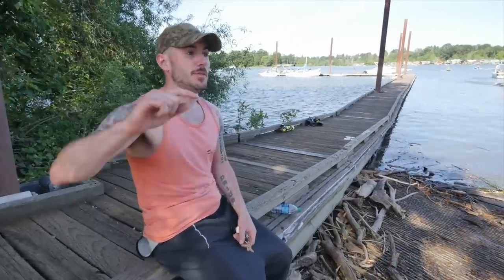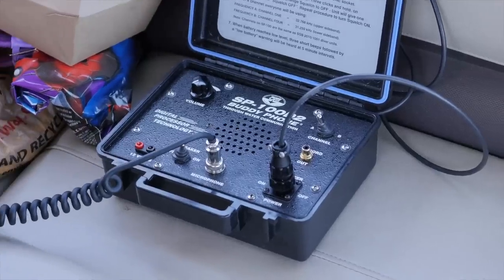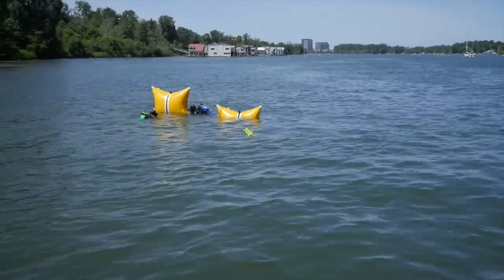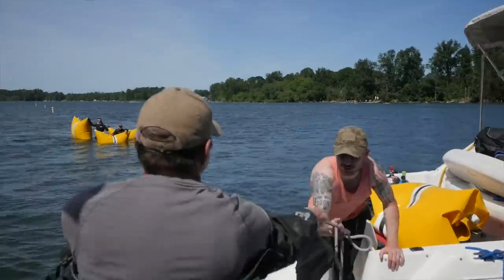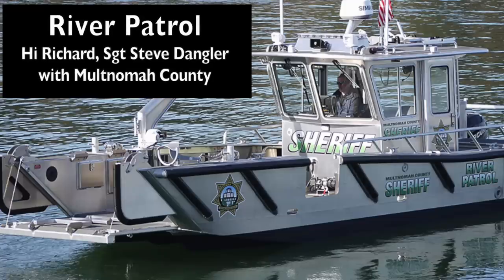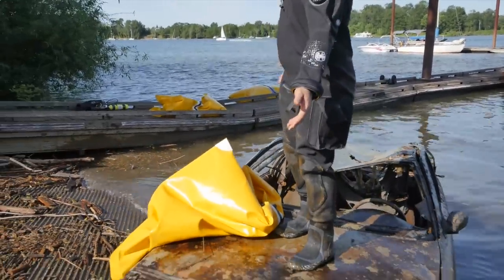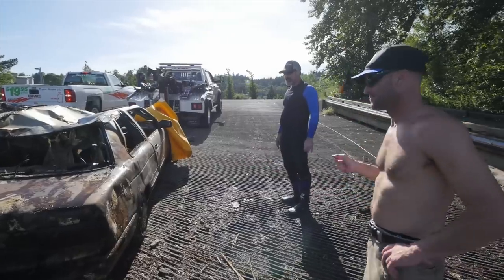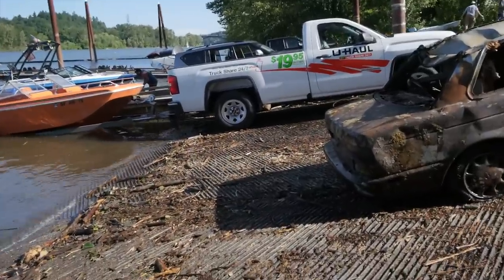Found 3 Cars Underwater in River... JAGUAR, NISSAN & HONDA... (Police Called)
Went river treasure diving and found 3 cars in the river... 🚗😲

On this episode of Adventures with Purpose, we head to Portland, Oregon for an underwater scuba diving adventure to recover a Nissan Sentra from the Willamette River.

Imagine our surprise when we found 2 more cars in the river.

One is a Honda with expired tags from 2009 along with a Jaguar we think is 1973.

You can bet we'll be heading back up to Portland to scuba dive for those cars.

What's our next underwater treasure hunting adventure going to reveal?

📌 WINDOW BREAKERS SAVE LIVES! 📌
Are you prepared if your vehicle goes into the water, catches fire, or you need to rescue an infant or pet trapped in a hot car?